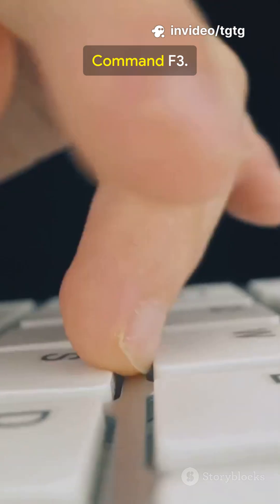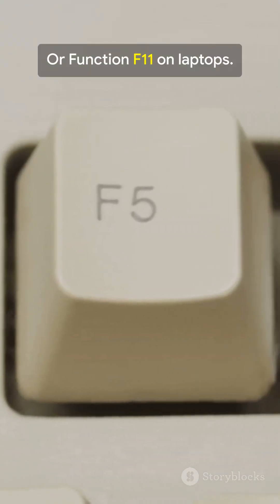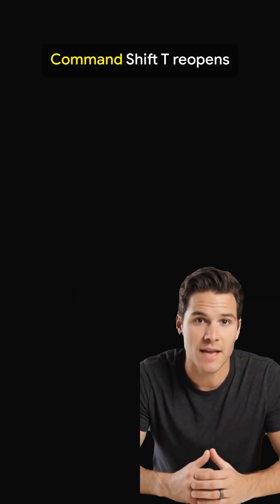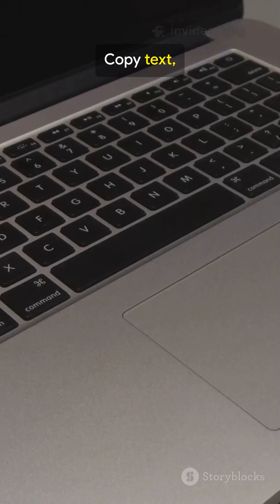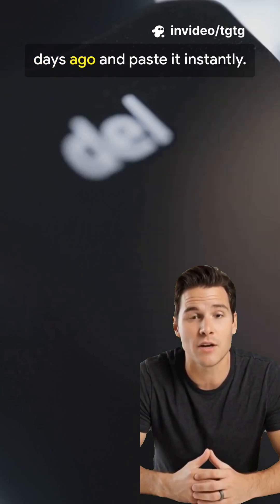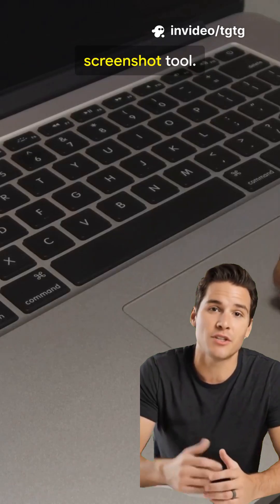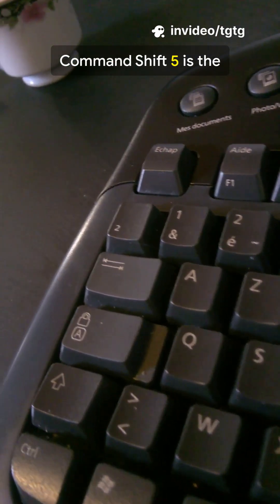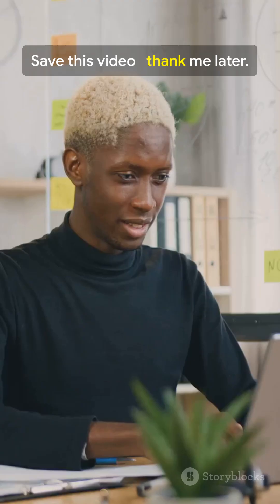4 Hidden Mac Shortcuts You Should Use Daily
Your Mac has built-in shortcuts that can dramatically reduce the time you spend on everyday tasks. In this Short, you will learn four essential Mac shortcuts that boost productivity and simplify your workflow. These shortcuts help you access tools instantly, switch between windows and apps efficiently, manage Mission Control faster, and take screenshots without interrupting your work.

Whether you use a MacBook Air, MacBook Pro, or an iMac, these shortcuts are compatible with macOS Ventura, Sonoma, and most modern versions of macOS. These tips are perfect for students, professionals, content creators, and anyone looking to save hours of work over time.

Mastering these keyboard tricks will help you move through your Mac like a power user and complete tasks with speed and precision. Learn more hidden macOS features, pro shortcuts, and time-saving hacks that make your computer experience smoother and more efficient.